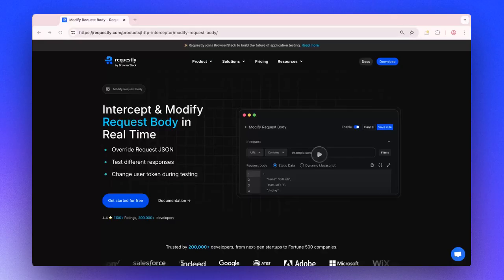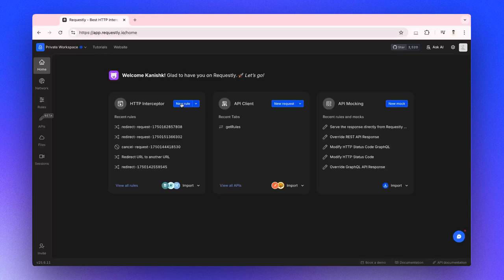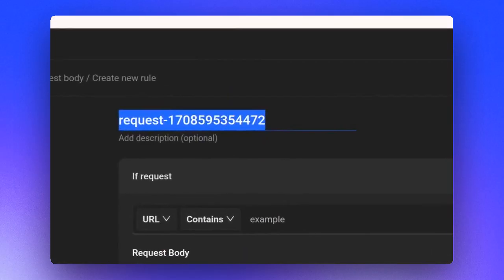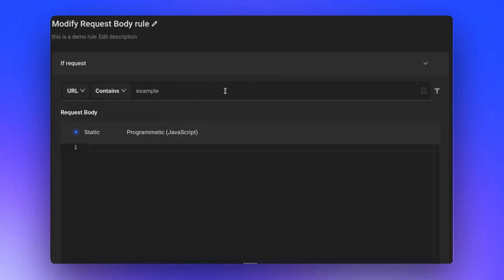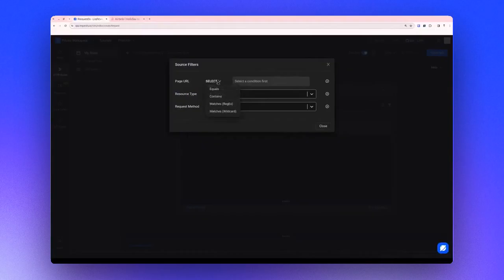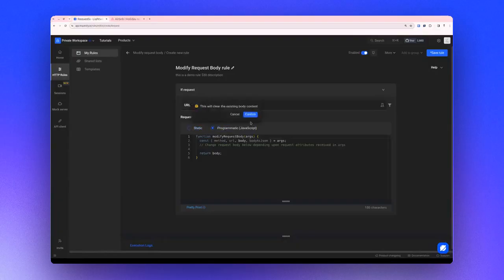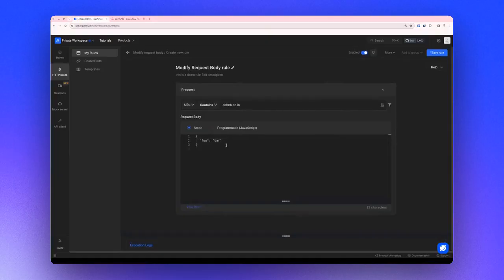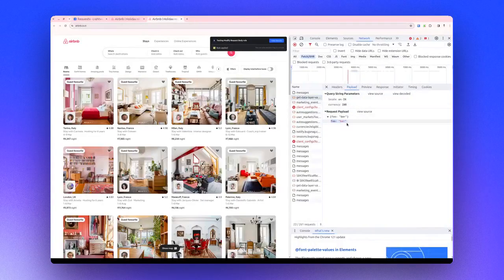Modify Request Body Rule - Requestly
Learn how toxmodify the body of outgoing HTTP requests using Requestly's Modify Request Body rule.

Requestly is a powerful HTTP Interception and Mocking Tool. At Requestly,
we aim to provide cohesive shift-left developer experience for intercepting,
debugging, mocking, developing, and testing APIs.

What’s Covered in This Video:
• Introduction to Modify Request Body Rule
• Creating a new rule in Requestly
• Setting URL match conditions
• Creating and applying a static JSON payload
• Testing and verifying the modified request body

Timestamps
00:00 - Modify request body rule in Requestly
00:30 - Creating a new rule step-by-step
00:59 - Setting source condition and filters
01:59 - Using static method to change request body
02:24 - Verifying and testing modified request payload
02:44 - Summary and closing